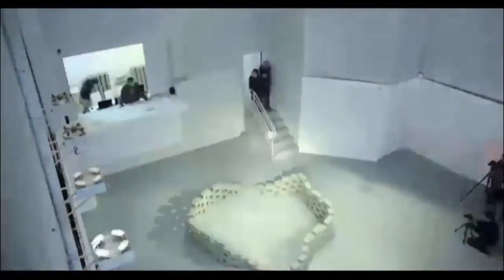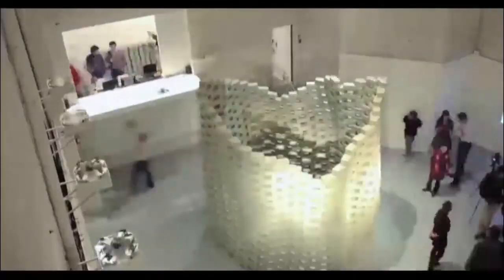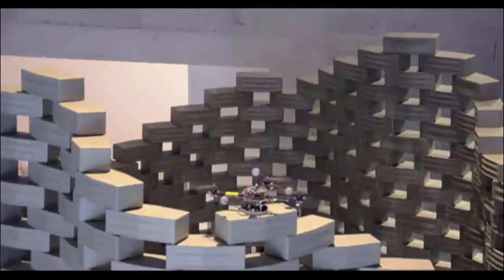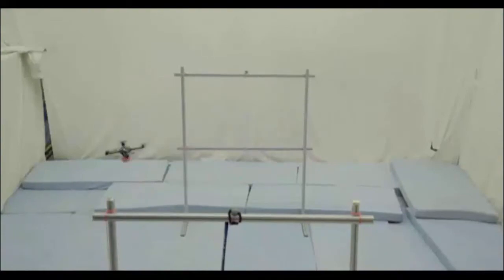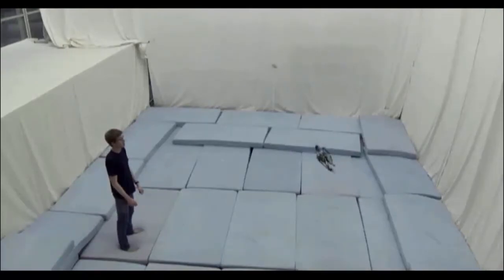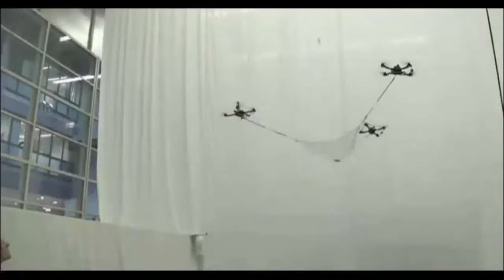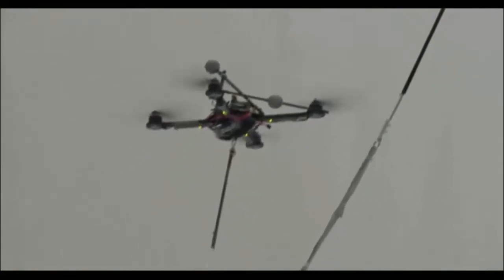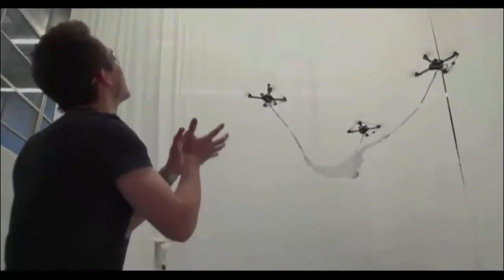Drones in construction sites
See how drones may be useful in construction sites